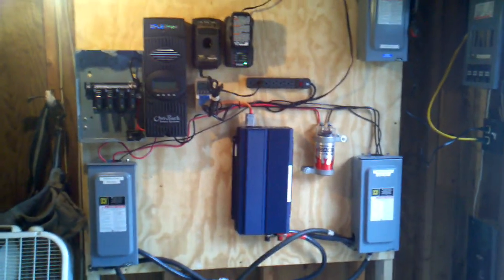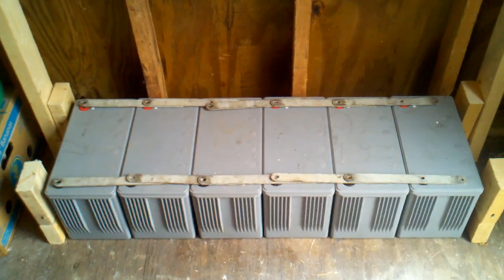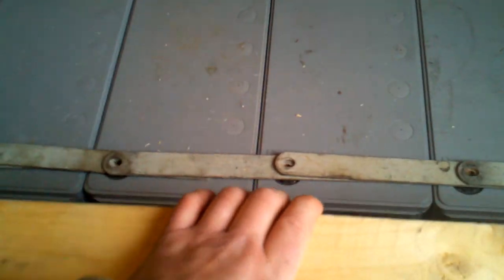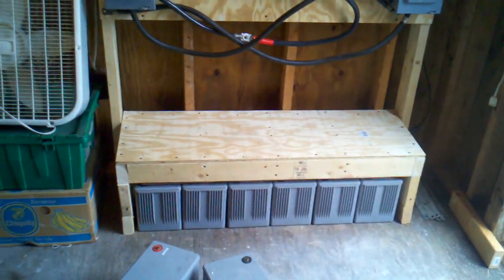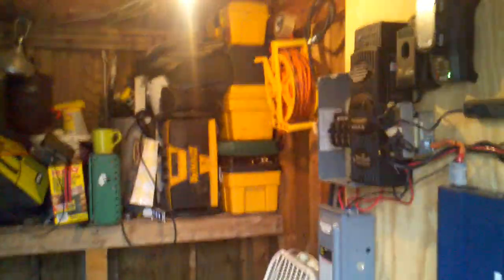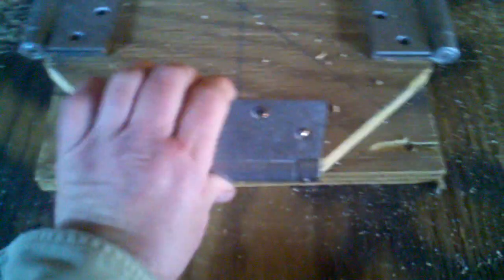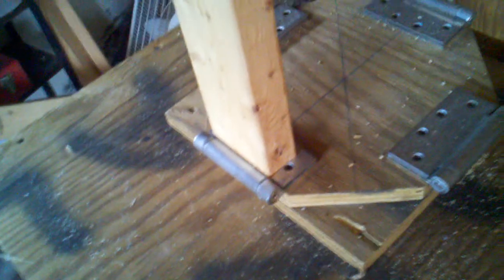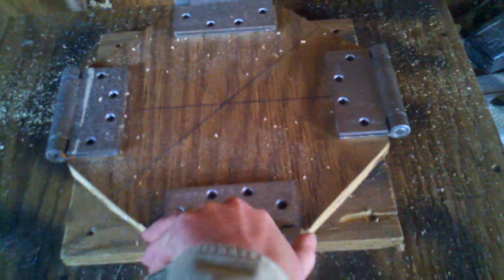Building my Data-Safe Solar Battery Bank Rack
encompassingselfreliance,com